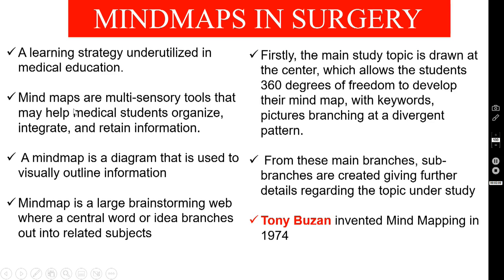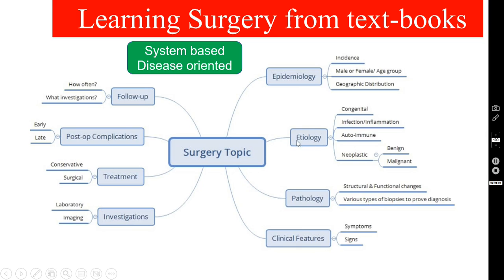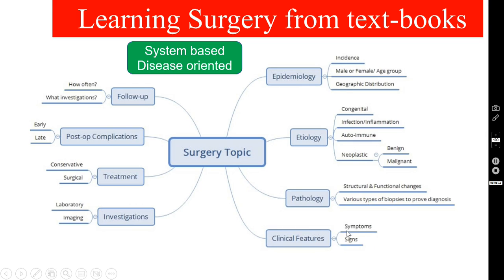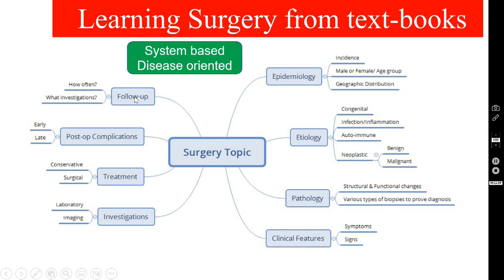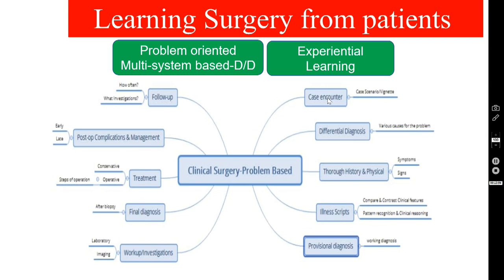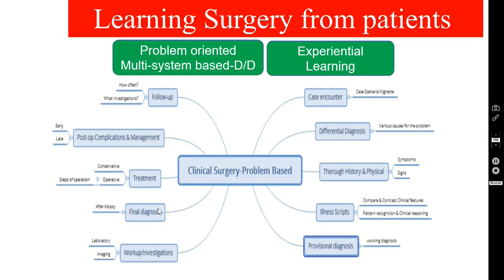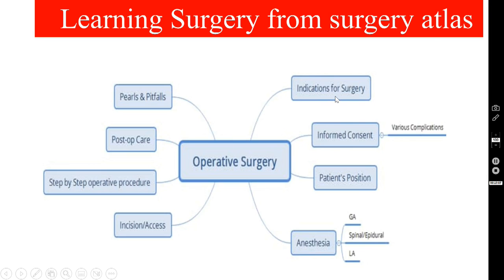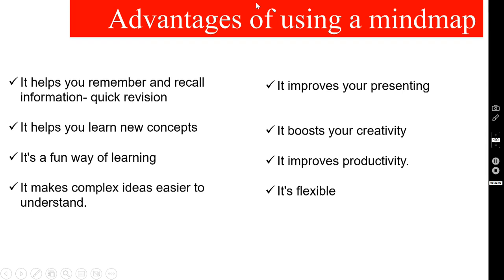MINDMAPS IN SURGERY / Introduction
MIND-MAPS IN SURGERY- Introduction

Dear viewers,
• In this episode, I am talking about MIND-MAPS IN SURGERY- Introduction.
• You will learn about how to utilise mind-map to gain surgical knowledge from different sources.

All my videos are problem-based, because patients are coming to
us with problems and not with a diagnosis.
• I have made modules for each surgical problem which consists of
many of my YouTube videos and my PPT slides al
• I request you all to watch all the videos in a playlist together, so
that you will become confident in dealing with these problems.
• Links to the Playlists based on the Surgical Problems:
case-based-learning-82091549
uWBKVnBkhdE4XkW-xEoiIwB
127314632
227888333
benign-diseases-and-carcinoma-thyroid
diseases-and-carcinoma-breast
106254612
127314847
uWqLdpyHBCYvS68yxFbuwmV
uVghSB1YB4nz7TytYhDovAH
colic-and-bladder-outlet-obstruction
• These modules are not all-inclusive and I have yet to make
modules on Perioperative care and basic principles in surgery.
• Thank you very much for following and supporting this surgery
teaching YouTube channel “Surgical Educator